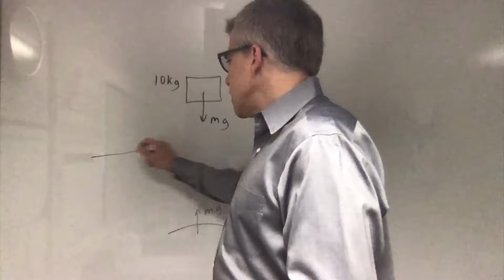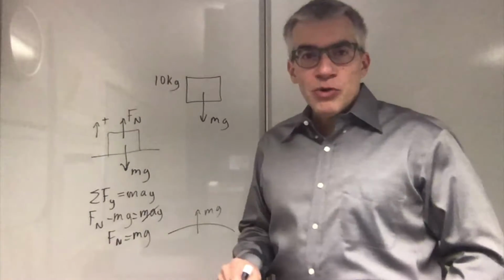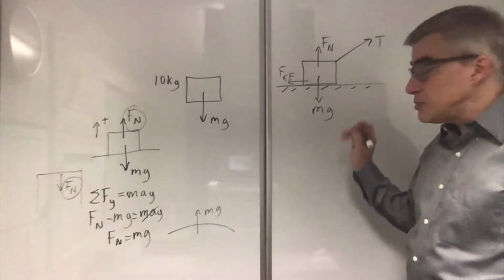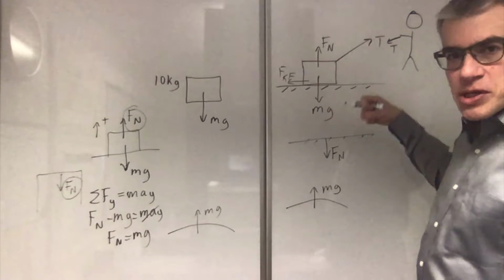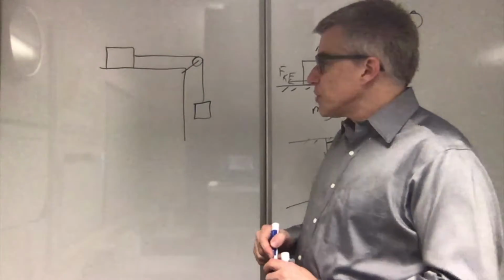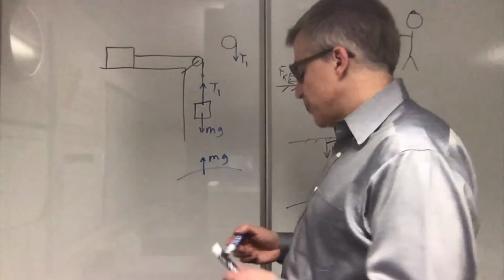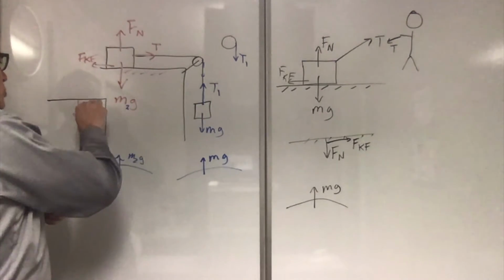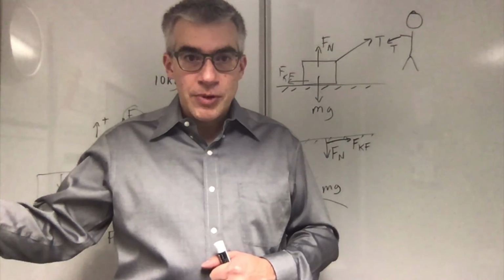Third Law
Here is a short description of the real meaning behind Newton's Third Law, with examples. Brief but important, this is another topic that often doesn't get enough coverage in an intro physics class.